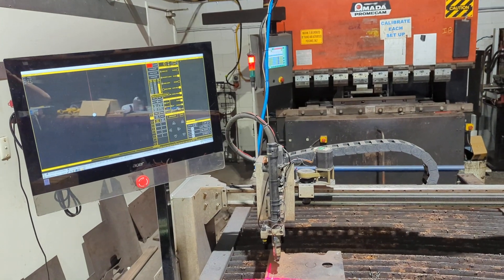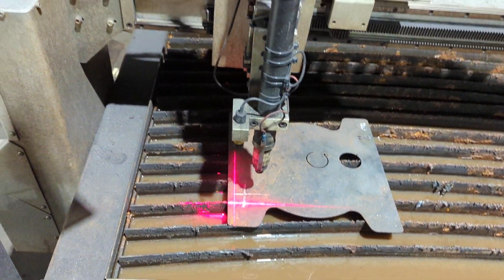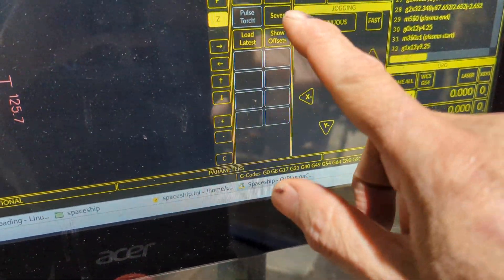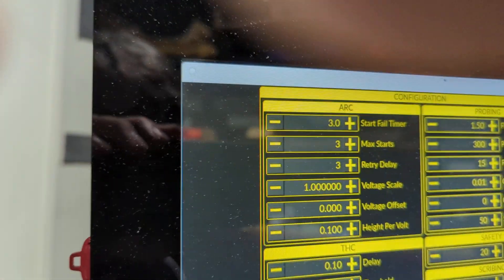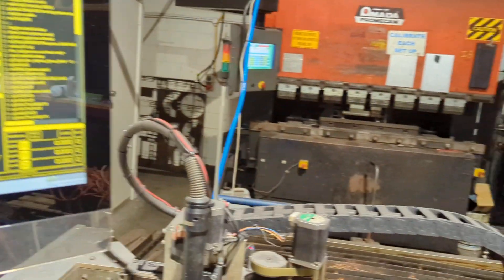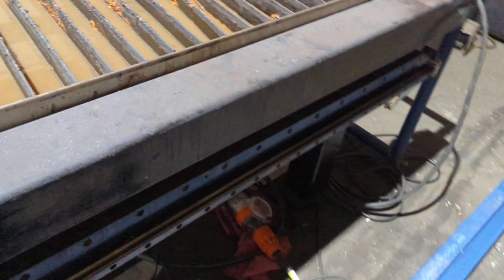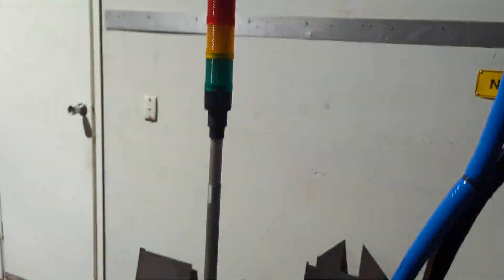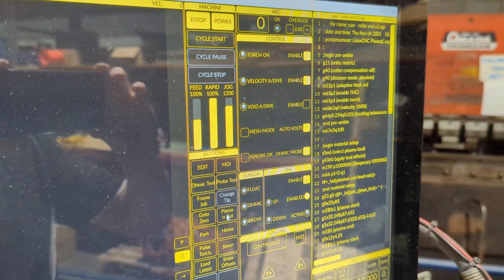Plasma Cutting Software: QtPlasmaC Explained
A quick overview of QTplasmaC now it's deployed for production on the Spaceship plasma cutter at VMN.

QTPlasmaC is the current plasma configuration for Linuxcnc and becasue of that, when this video was published, it's only available in the development version of Linuxcnc (Master branch or Version 2.9). For more information about QTPlasmaC, please refer to the documentation.

One of the reasons QTPlasmaC is so comprehensive is that Linuxcnc running on the PC is the motion controller. In most low cost alternatives it runs on a seperate microprocessor in external hardware. These systems simply do not have the resources of a fullblown CPU you find on a Intel based PC.  Linuxcnc's motion controller manages all of the torch height control internally using its sophisticated PID controls. The THC then has full knowledge  of all motion control parameters including velocity and acceleration information so it can do a much better job of managing the plasma process.  QTPlasmac on Linuxcnc is a complete plasma controller, not just a THC.

This level of sophistication comes at a cost. That is, it must run on the Linux real time kernel (PREEMPT_RT). Historically this required patching the Linux kernel code and recompiling the kernel. To circumvent this, Linuxcnc has been distributed as a customised version of Debian Linux via an  ISO download. However, being open source, it can be compiled from source on almost any Linux platform. More recently, the later distributions of Debian (Bullseye - version 11) include the PREEMPT_RT kernel in their distribution allowing it to be installed from a single line command (or through the graphical Synaptic package manager). It is my hope that when Linuxcnc V 2.9 becomes the production version that it will also be added to the Debian repositories which will mean the PREEMPT_RT kernel will be installed as a dependency automatically. I have been told there is some work towards this by the Linuxcnc and Debian developers.

The other cost in implementation is that Linuxcnc is a very flexible application that can be quite complex to implement so its not just a simple plug and play solution. QTPlasmac does everything it can to shield the user from as much complexity and the pncconf script supplied with linuxcnc to build a configuration for Mesa hardware has been extended to configure the environment for a QTPlasmaC system.

My view is that you only configure a CNC system once so conquering the added complexity of Linuxcnc is well worth it for the end result to get arguably the best Plasma controller outside of offerings from the major manufacturers such as ESAB, Thermal Dynamics and Hypertherm.

If you are considering building a CNC plasma cutter you may find the Plasma Primer I wrote as part of the Linuxcnc documentation of value regardless of if you adopt Linuxcnc to control it.

Note that a post QTPlasmaC processor is included with Sheetcam and one is also available for Fusion 360.